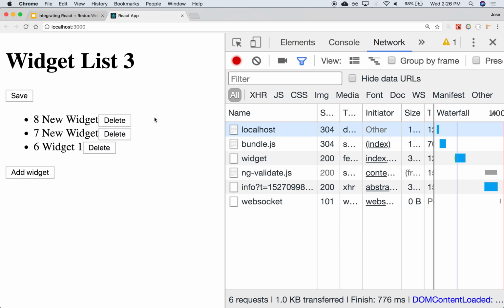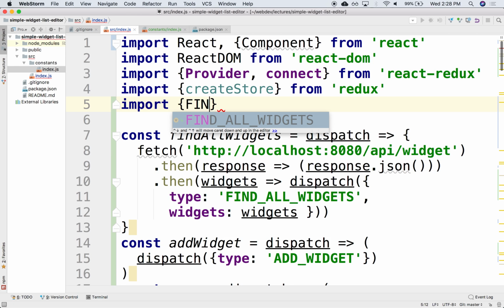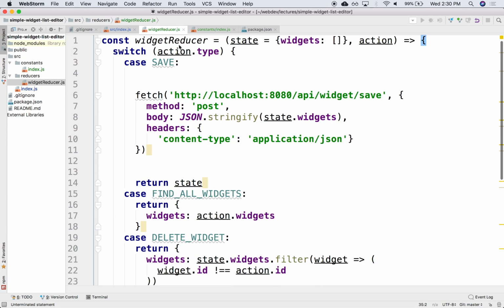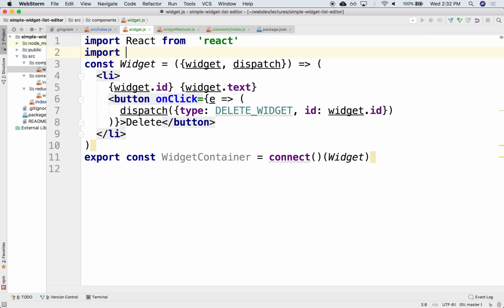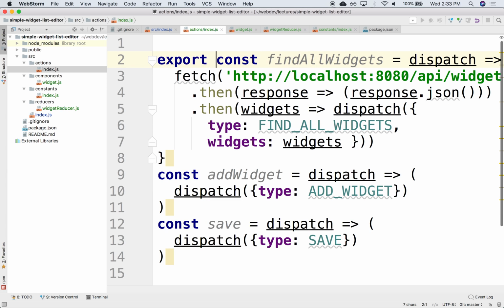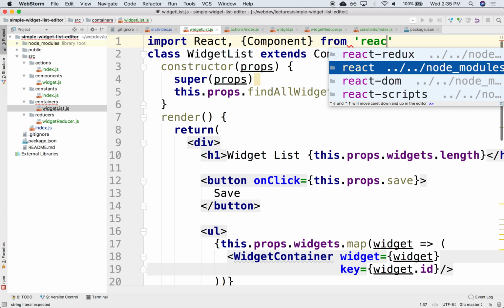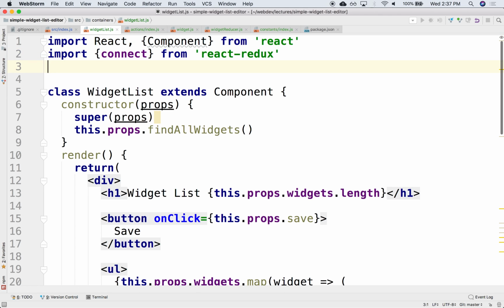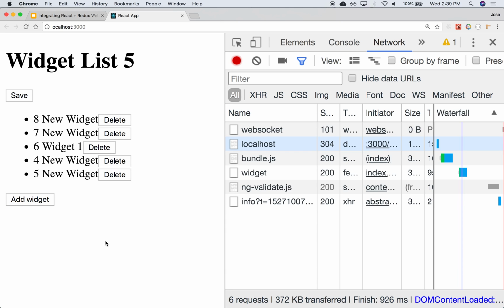M3L3 6 cleaning up the code, breaking it up into multiple files